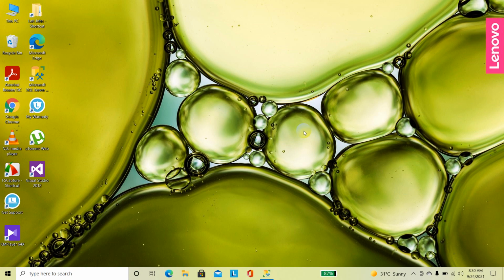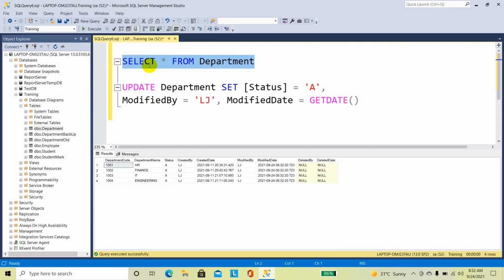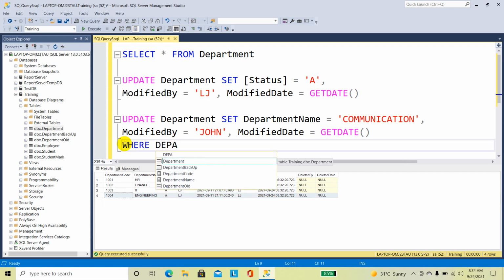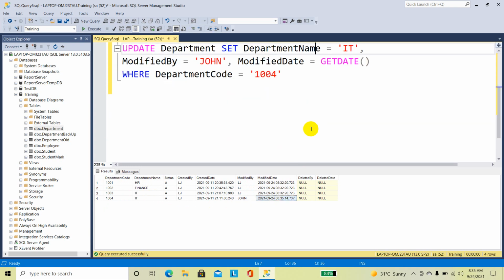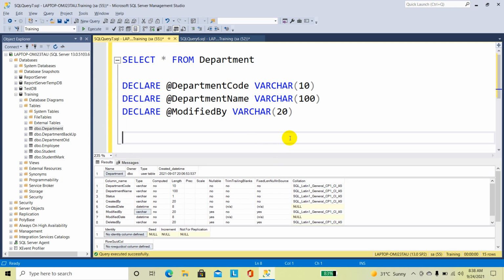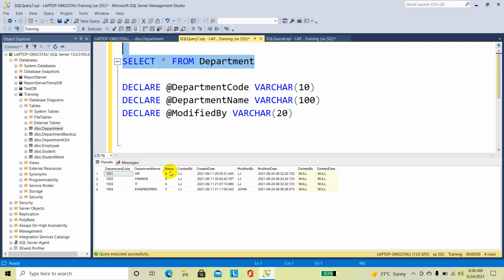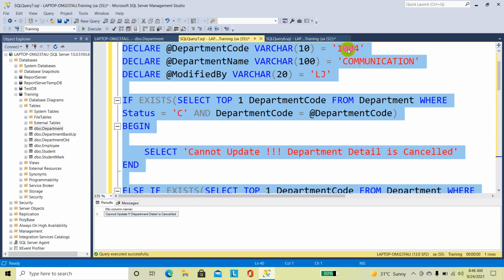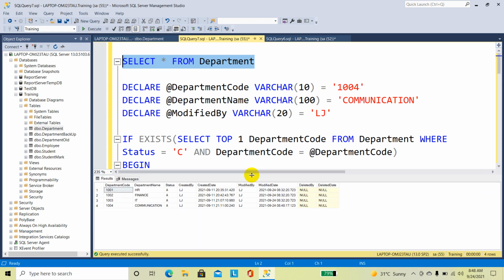Update Statement in SQL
Update Statement in SQL. How to Avoid Duplicate Entry While Updating record in a table.